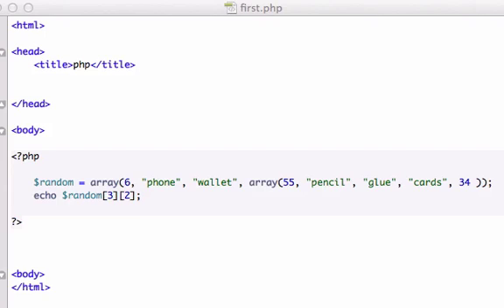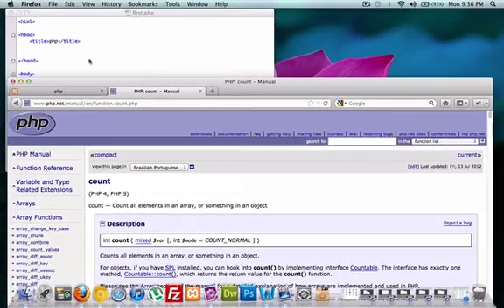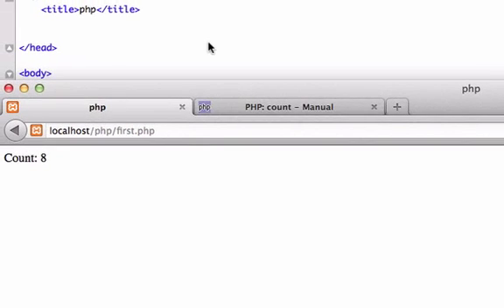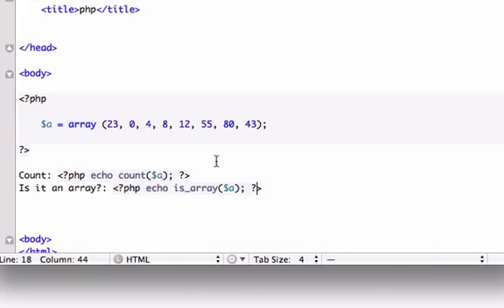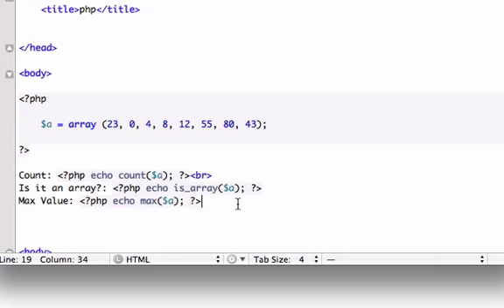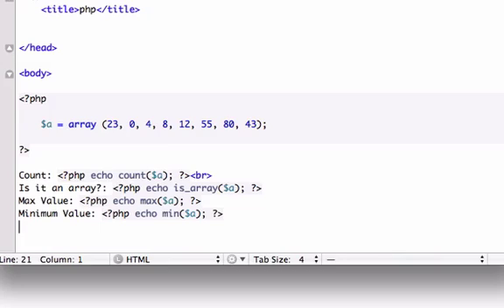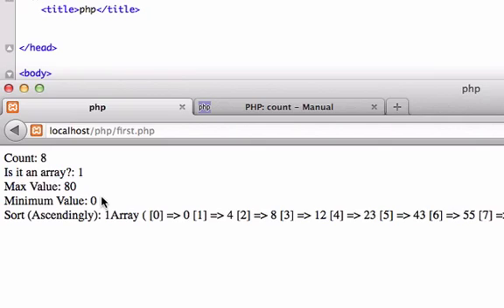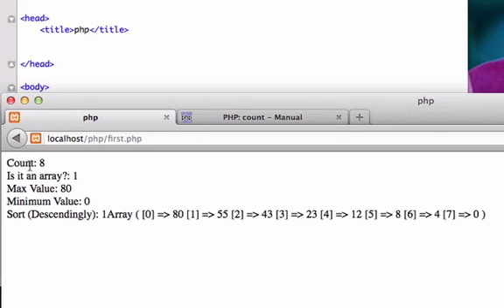Intro to PHP and MySQL part 18 - Array Functions